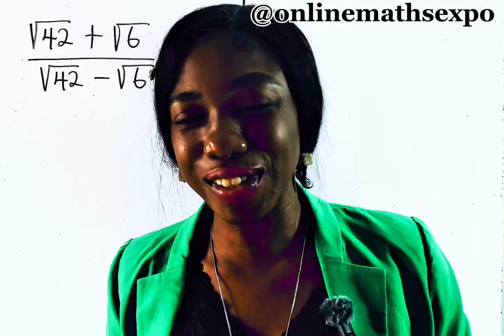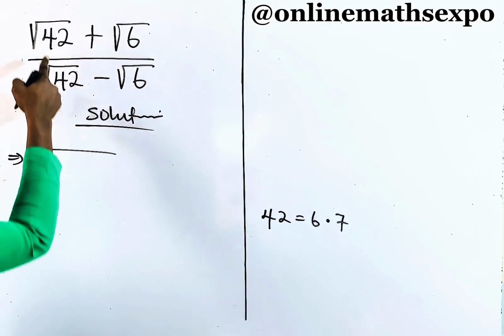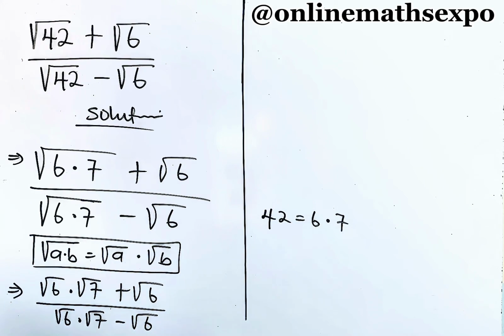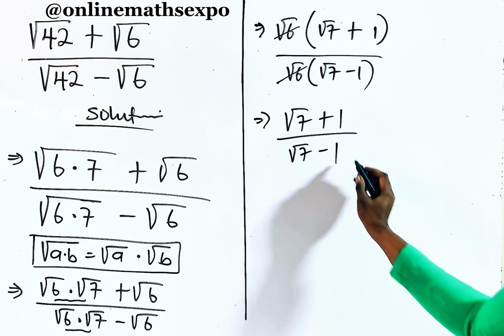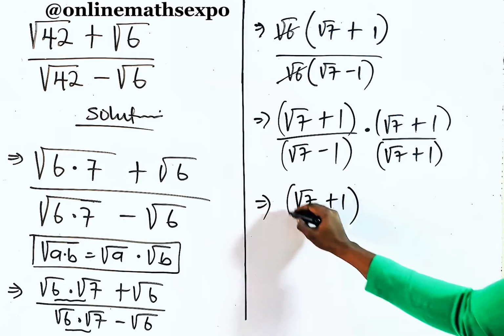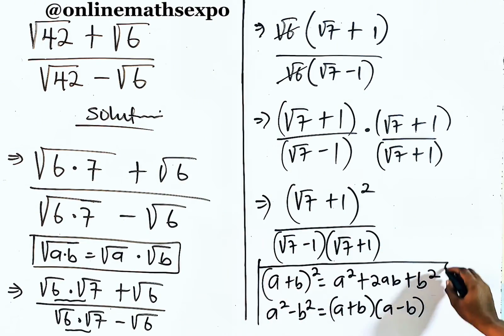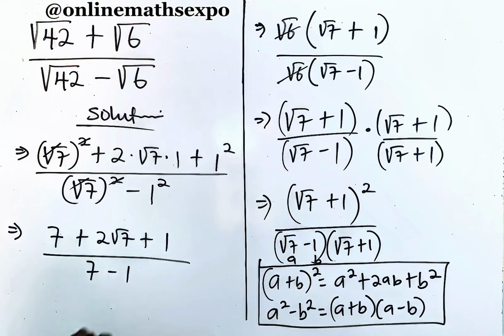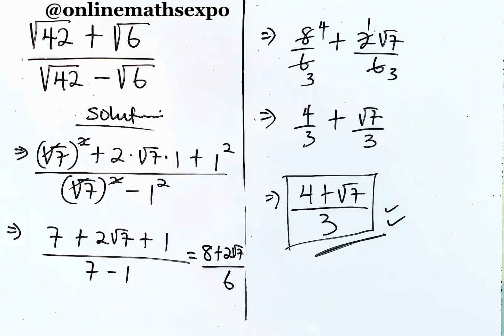Math Olympiad | How to solve a Tricky Radical Expression | Calculator Not Allowed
💥 Can You Crack This Challenging Exponential (Indices) Equation?
Join us as we unravel the algebraic mystery behind this tricky equation:
👉 4^(x+2) = 50

Think it’s just another algebra question? Think again! Watch as we:
✅ Break down the steps clearly
✅ Explore Exponential (Indices) rules and even  the application of Logarithms in gettng the unknown letter.

Don’t forget to:
LIKE US 👍

WAEC
wjec
Edexcel Maths
JAMB
gcse maths
UTME
a-level further
alevel Maths
edexcel Maths
maths revision
GCE
IGCS Maths
GCE Maths
NECO
jamb
Algebra
College algebra
Math Olympiad
polynomial equations